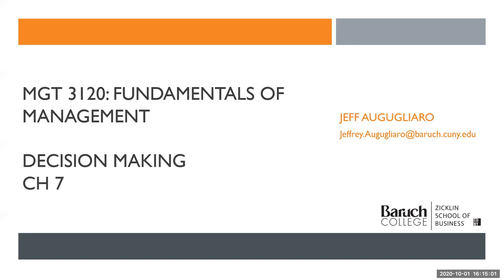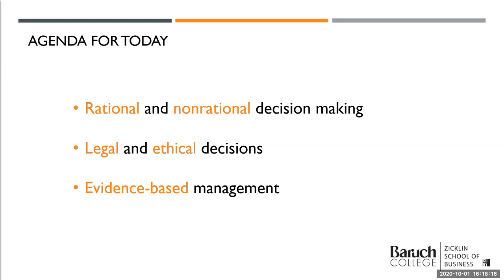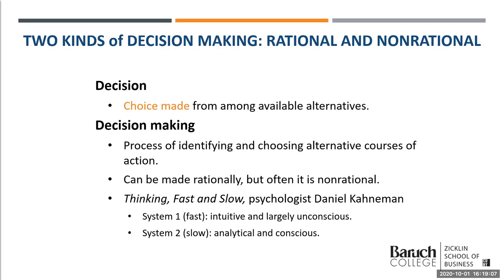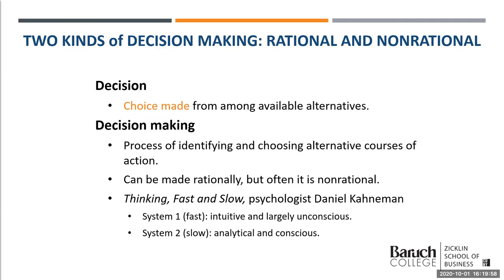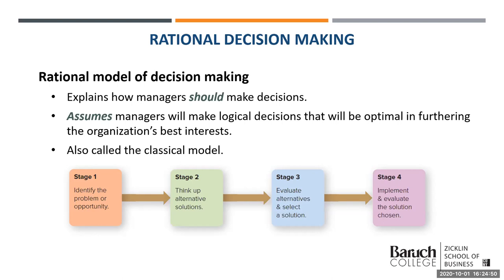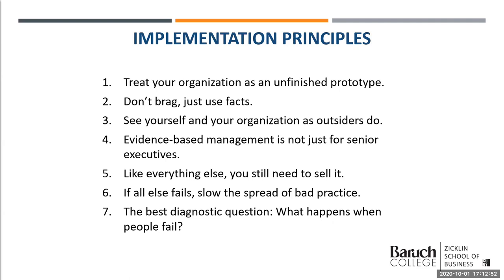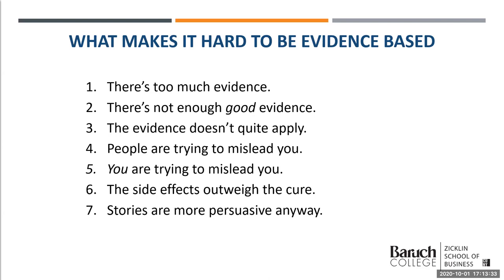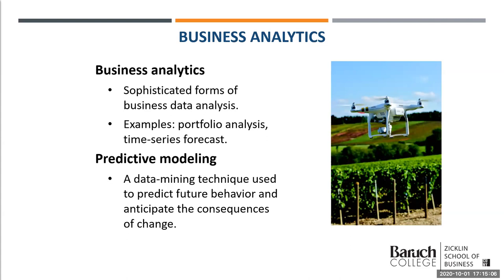MGT 3120 - Lec 7 - Decisions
Education

Via Baruch College